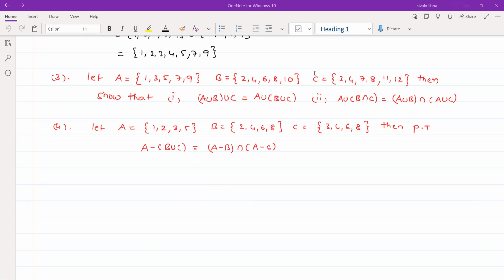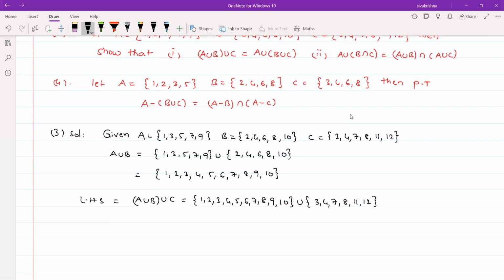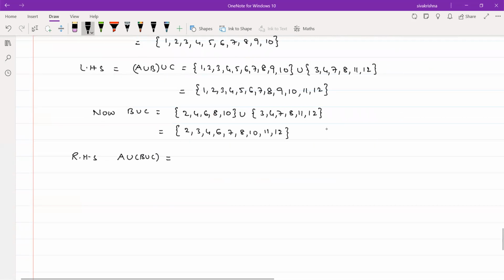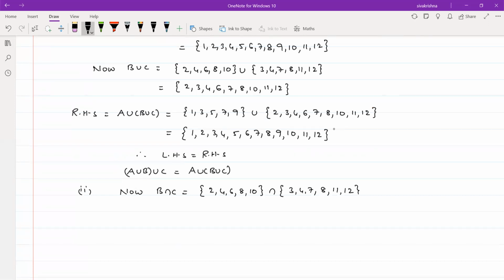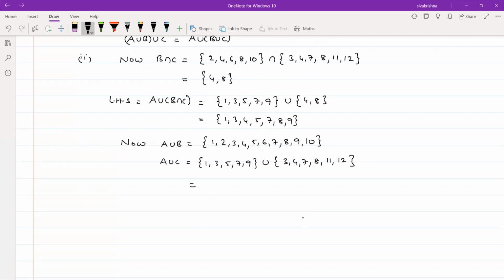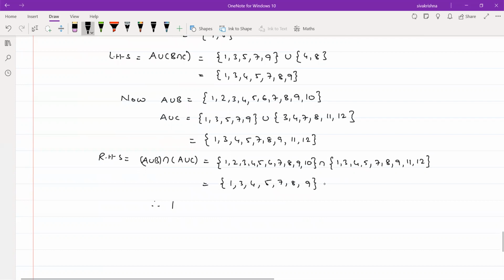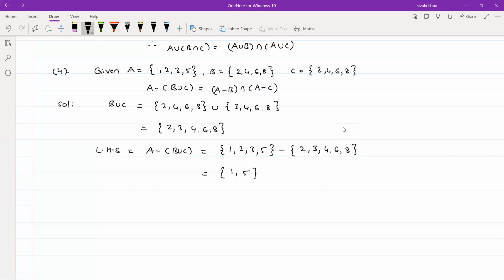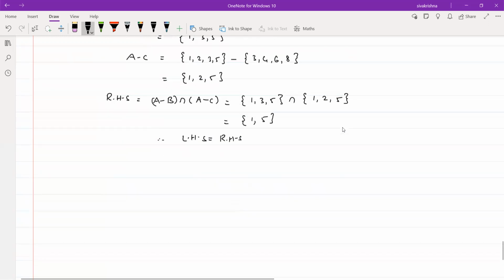Problems on Sets